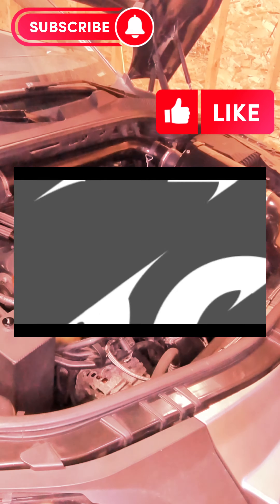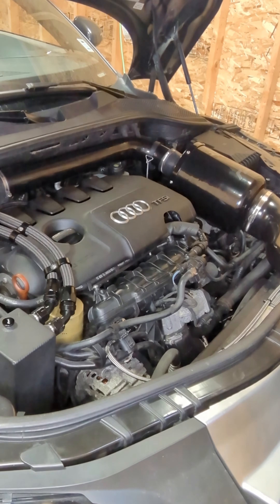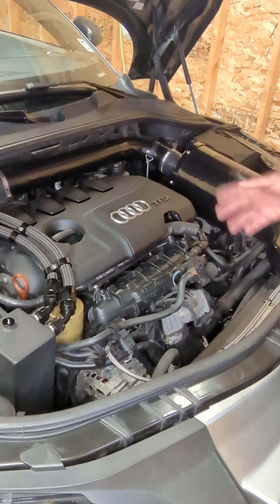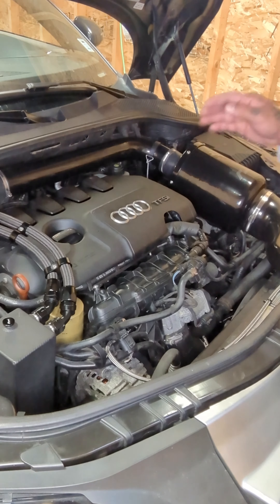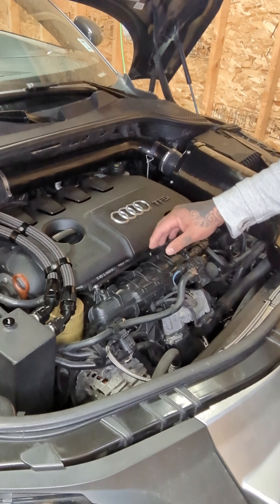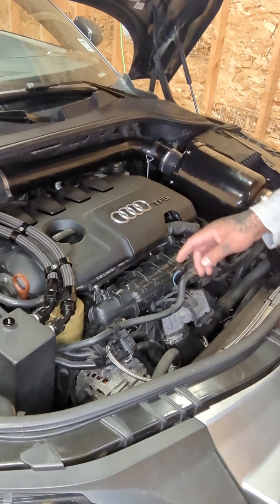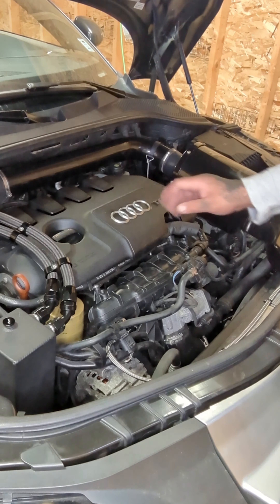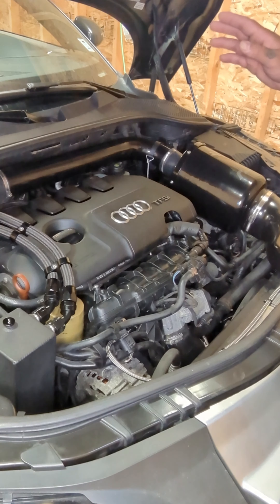AUDI TT, HPA Stage 3, Cold Start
HPA HYBRID K04 Turbo
HPA K04 software tune
HPA RFD tune
HPA 3' Downpipe with high-flow catalytic converter
OEM resonator
OEM Muffler
91 Octane fuel
EA888.2 motor
8J Audi TT Quattro TFSI

Get the best prices on HPA performance products & a free T-shirt when using this link